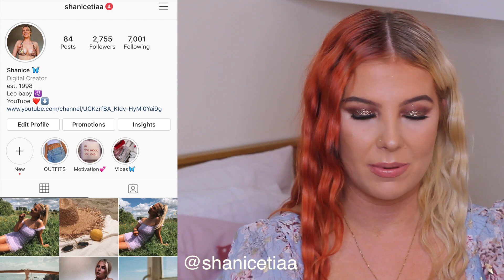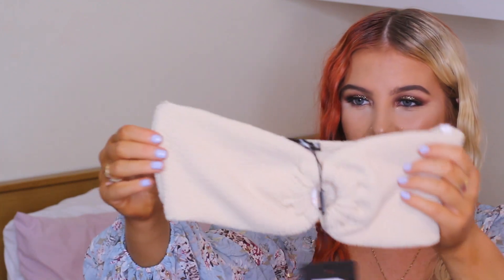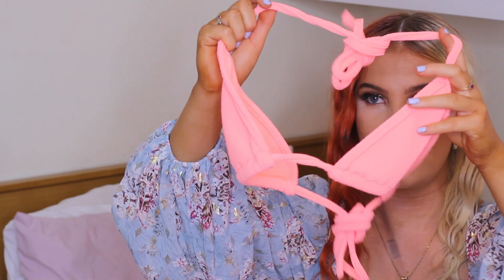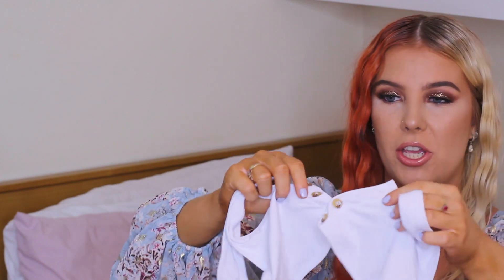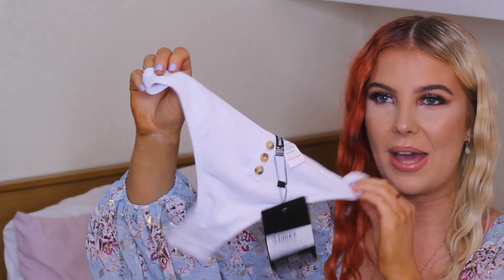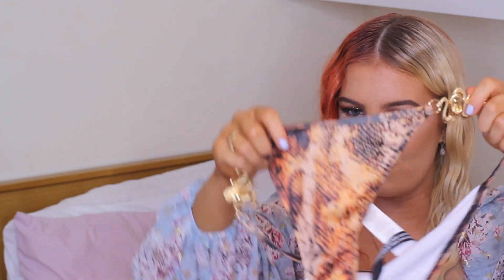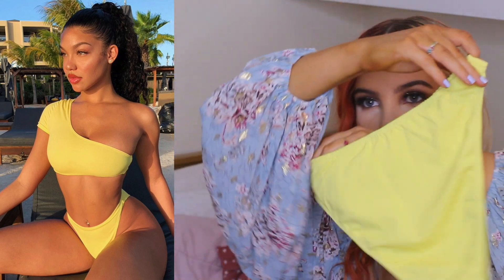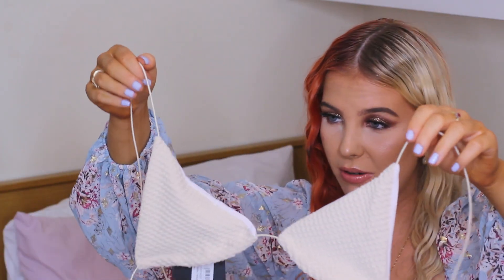PLT BIKINI HAUL....IS IT WORTH IT?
All links below xoxox